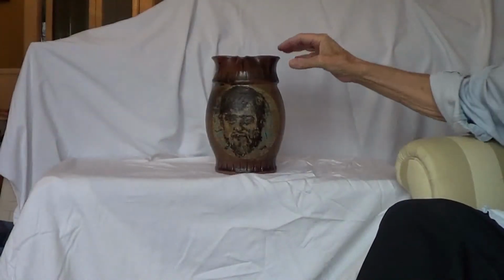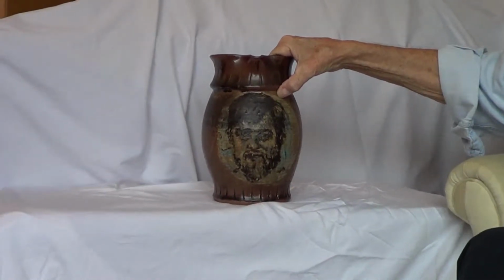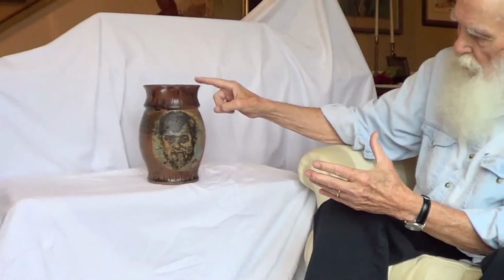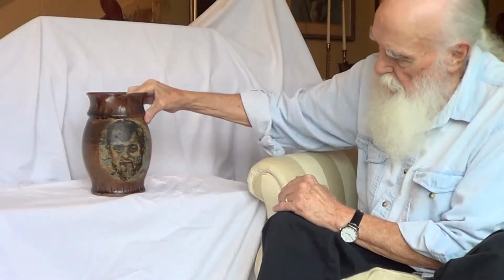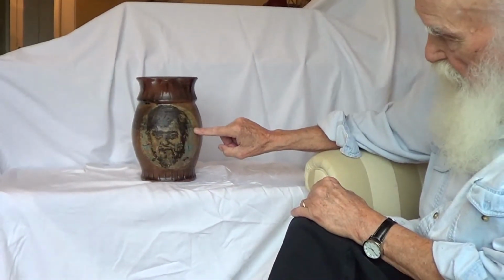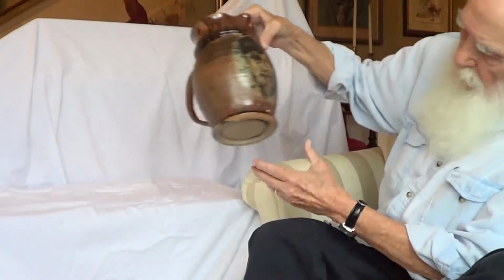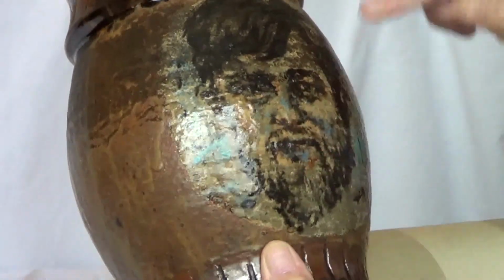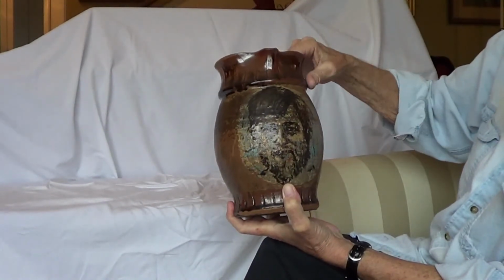Stoneware Pitcher with Frank's face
In this episode, Donald Hilton discusses stoneware pottery, china, the different temperatures for firing pottery, underglazing, ancient pottery, and his studies on underglazing.